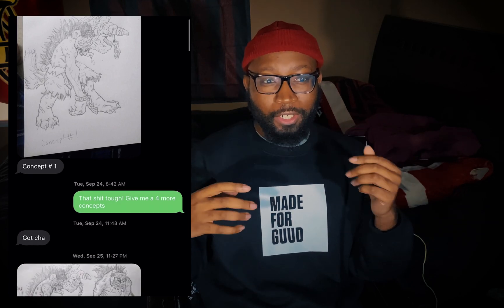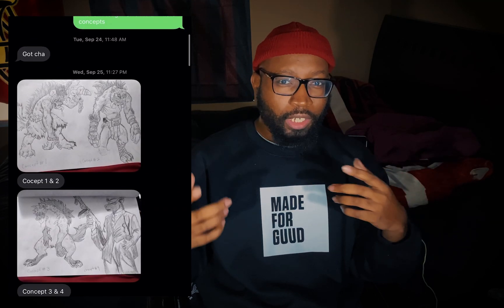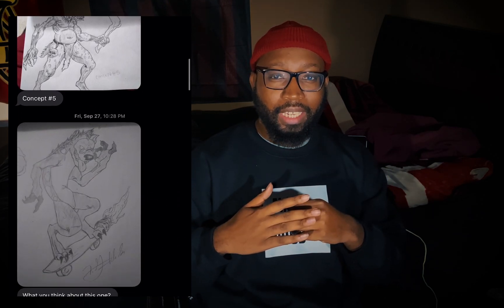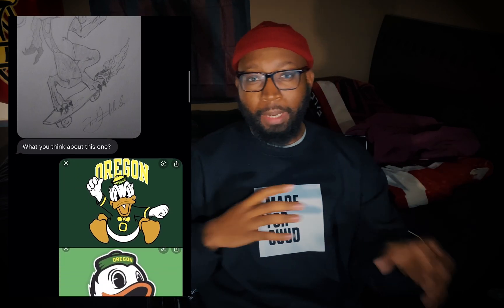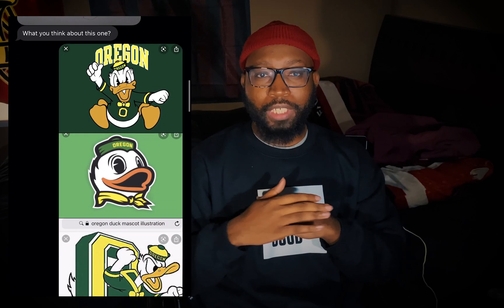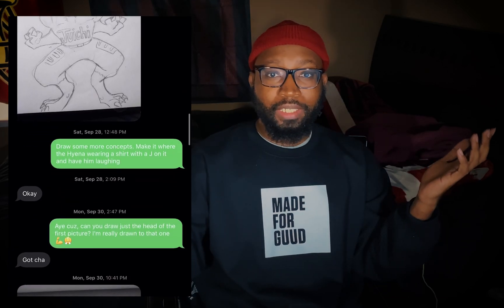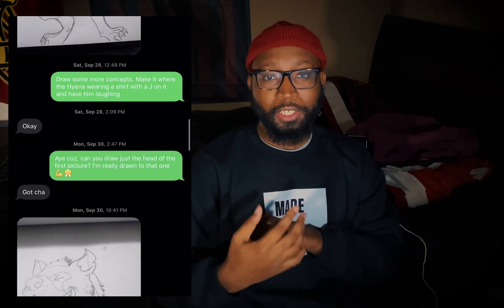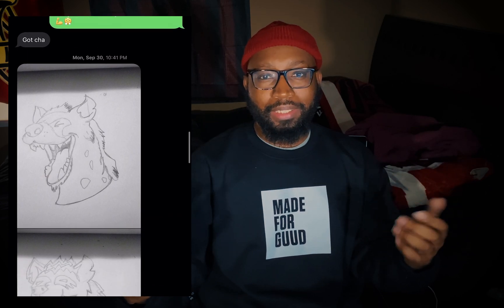HOW TO DESIGN FOR YOU CLOTHING CLOTHING BRAND, USING ADOBE ILLUSTRATOR!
Showing my process on how I design/illustrate my work in Adobe Illustrator and Photoshop. This design will be used for my Fall release, for my clothing brand Juichi.

Juichi Clothing